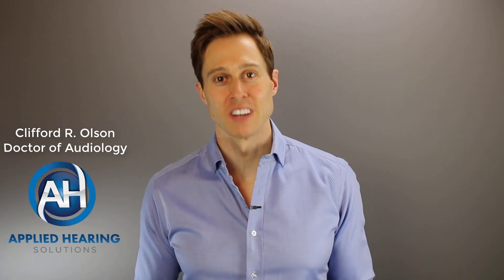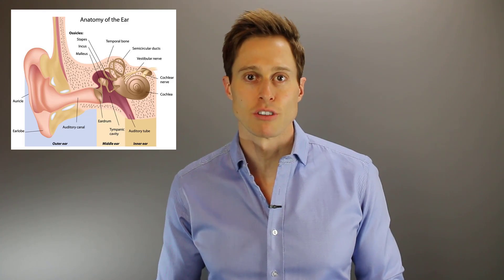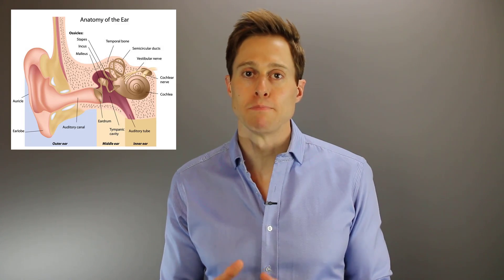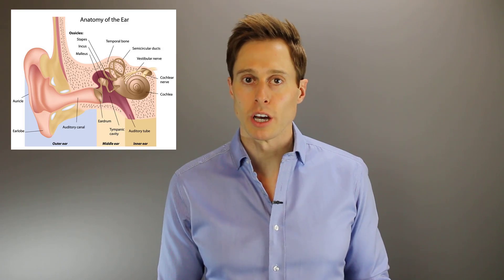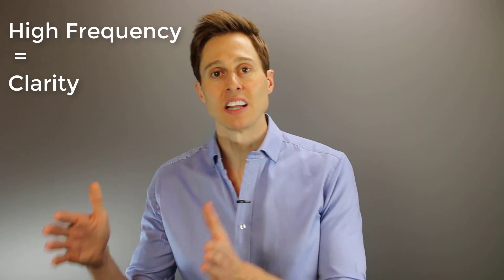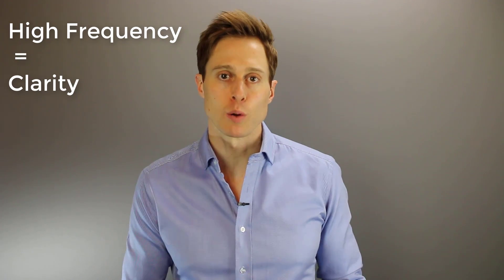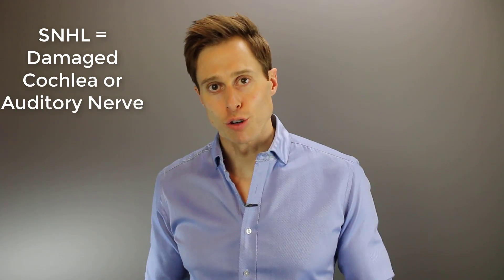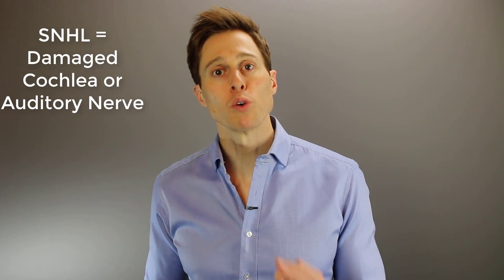What is Sensorineural Hearing Loss? - Ear Problems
Doctor of Audiology, Clifford R. Olson, from Applied Hearing Solutions in Anthem Arizona, discusses what the most common type of hearing loss is, what causes it, and what your treatment options are.

Over 90% of hearing losses are Sensorineural.  Hearing loss can occur in 3 different areas of the ear.  The outer ear, middle ear, and inner ear.  Sensorineural hearing losses involve the inner ear.  More specifically, the cochlea and the Auditory nerve.

When Outer hair cells die, your best treatment option is usually hearing aids.

When Inner hair cells die, you may be a candidate for a cochlear implant.

When you have a tumor on your auditory nerve, aka. Acoustic Neuroma, you may need a CROS device or a Bone Anchored Hearing Aid (BAHA).  In some cases, you may need a brainstem implant if both auditory nerves have tumors.

Always make sure to consult with an Audiologist to determine which type of hearing loss you have and what you should do about it.